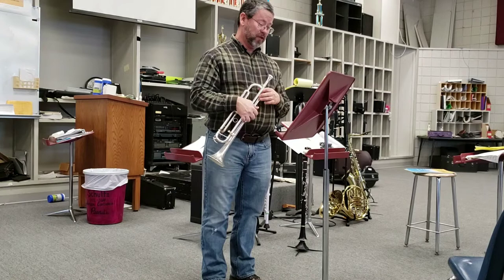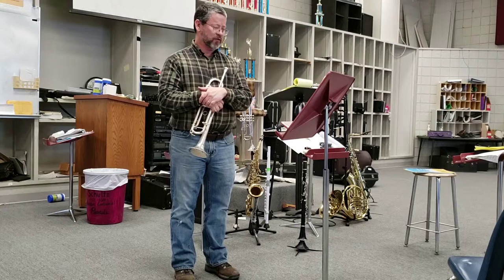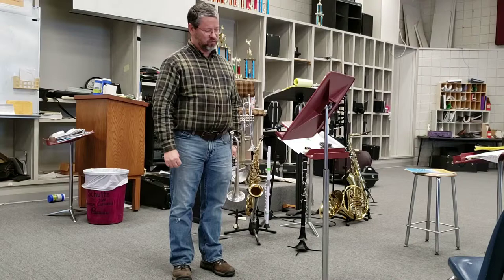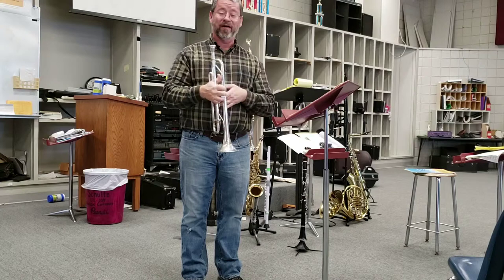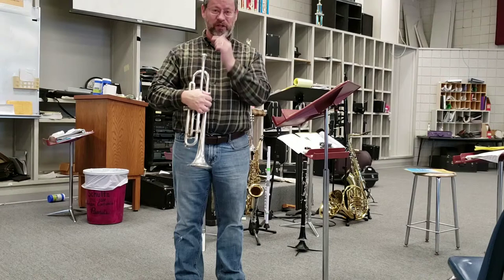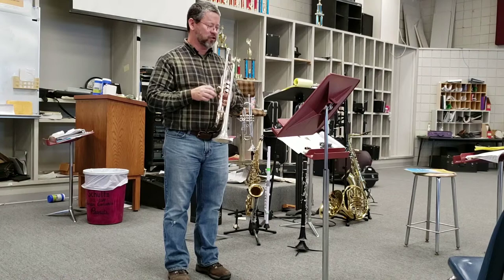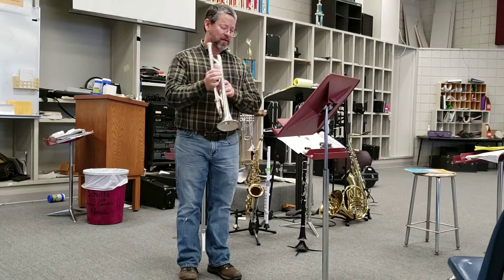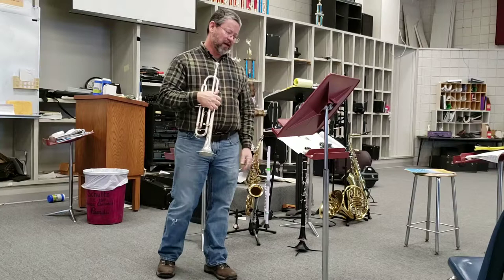Getchell 106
Second Book of Practical Studies 106, Arkansas Set 3